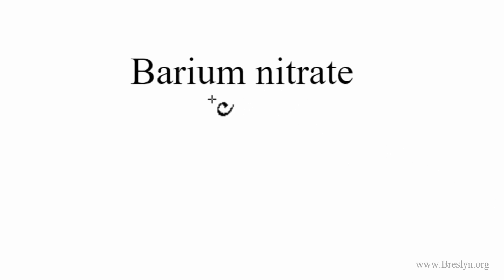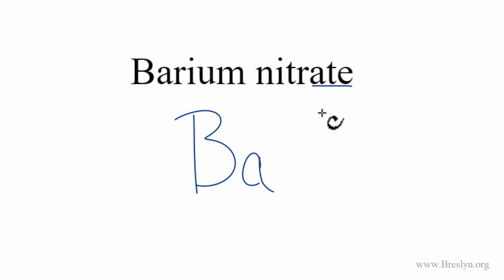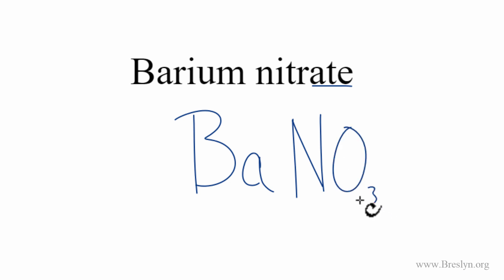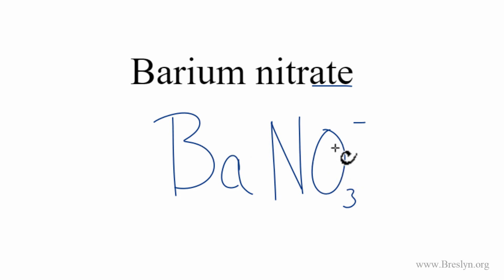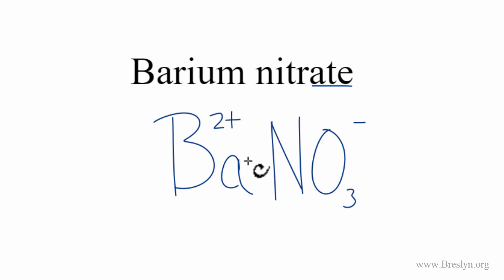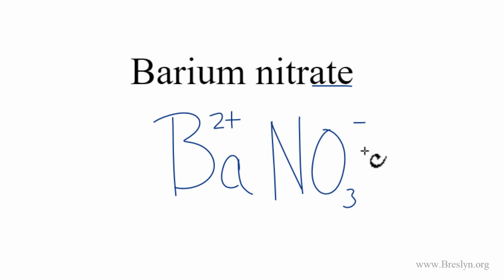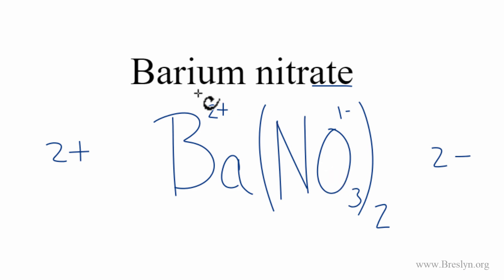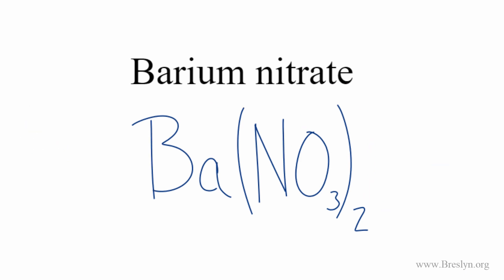How to Write the Formula for Barium nitrate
In this video we'll write the correct formula for Barium nitrate Ba(NO3)2.

To write the formula for Barium nitrate we’ll use the Periodic Table and follow some simple rules.

Keys for Writing Formulas for Binary Ionic Compounds:

1. Write the symbols for each element.
2. Find the charge for each element using the Periodic Table. Write it above each element. For help finding charge, watch
3. See if the charges are balanced (if they are you're done!)
4. Add subscripts (if necessary) so the charge for the entire compound is zero.
5. Use the crisscross method to check your work.

For a complete tutorial on naming and formula writing for compounds, like Barium nitrate and more, visit: